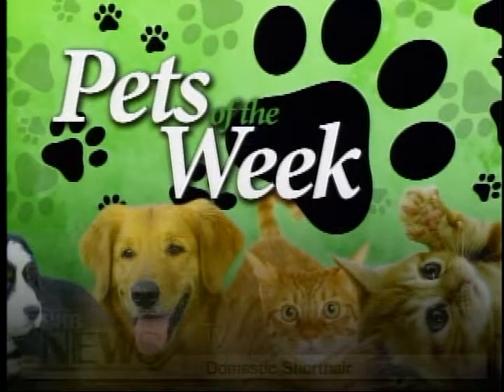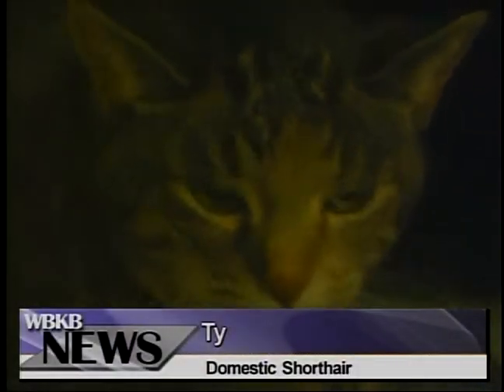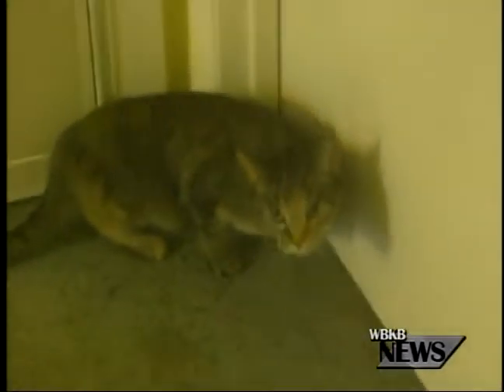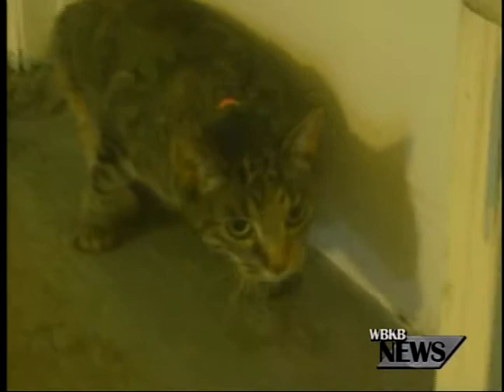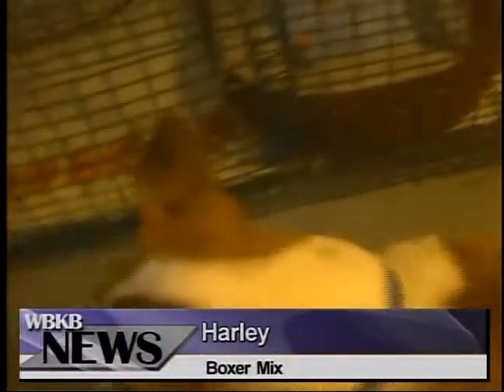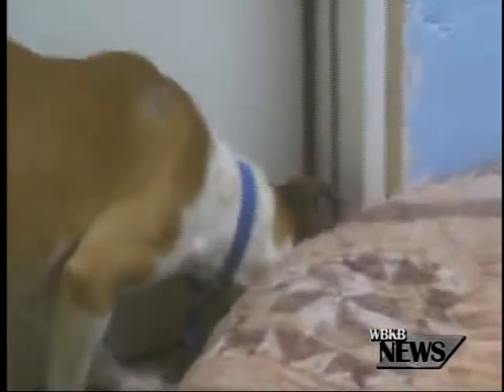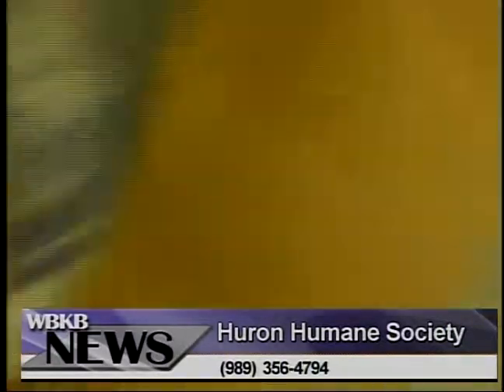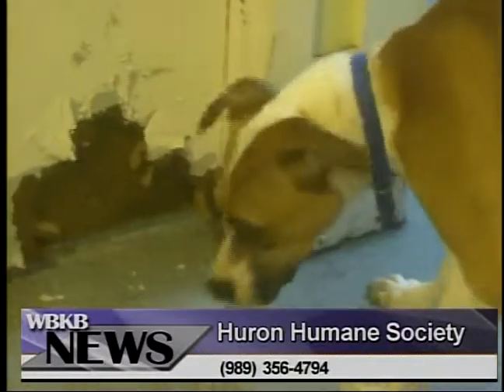Pets of the Week 08-22-14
This week's pets are Ty and Harley.